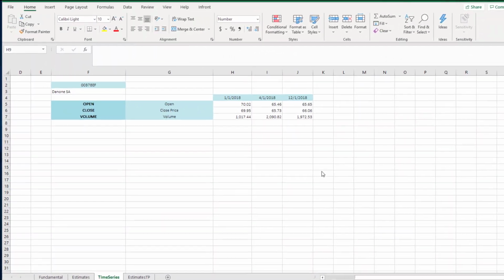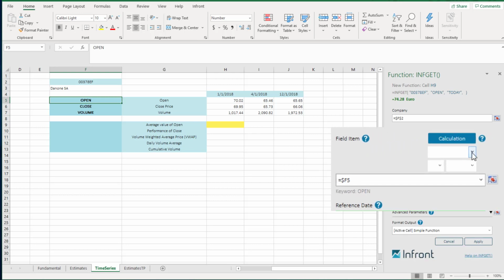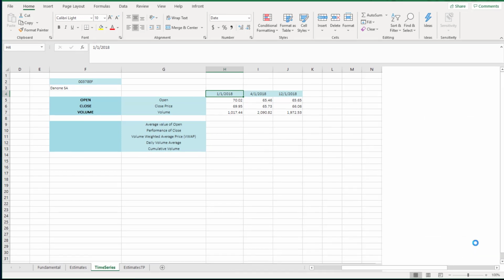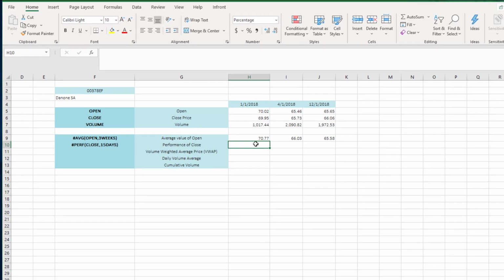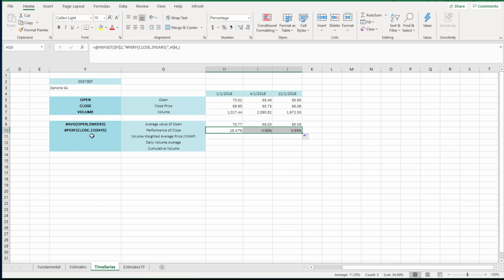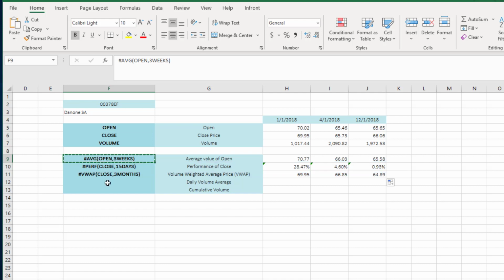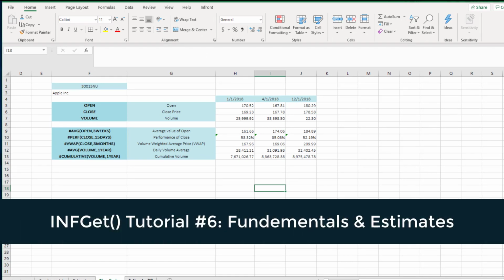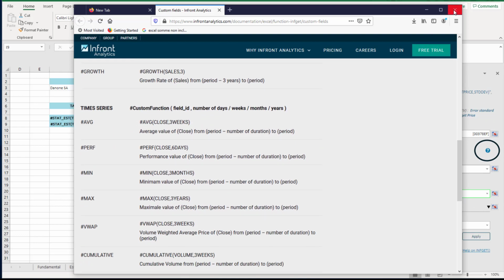Infront Excel Tutorial 7 - INFGet() Calculation - Time Series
Learn how to use the Time-Series function using the Infront INFGET() function.

Please refer to tutorials 1-6 to learn more step by step in learning how to use the INFGET() function.